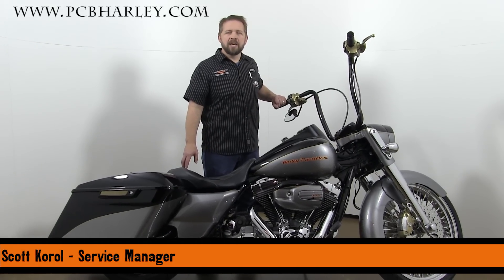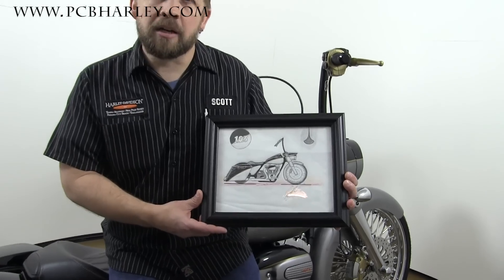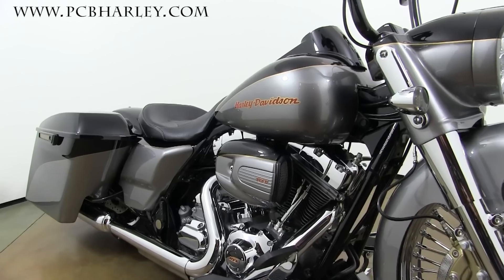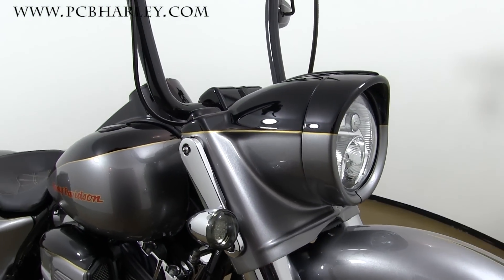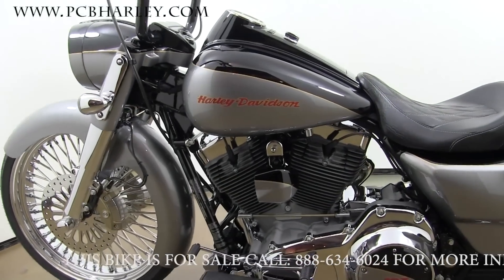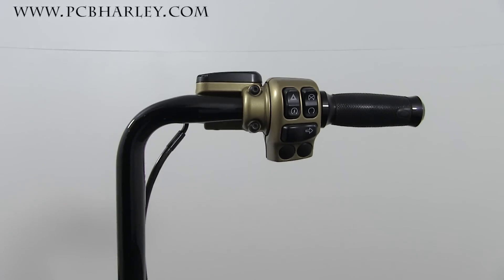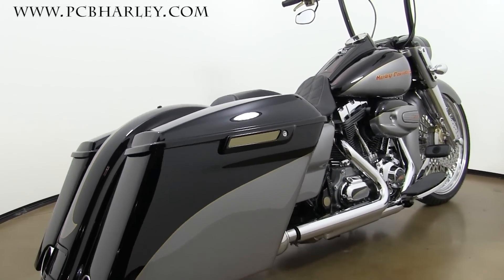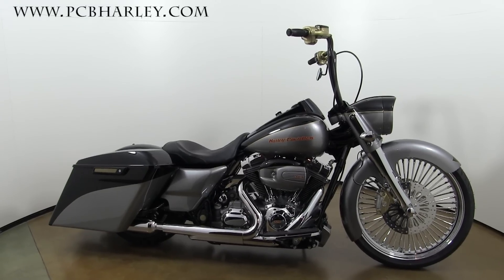Harley-Davidson Baddest Bagger 2016 - Panama City Beach Entry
Team Panama City Beach was the WINNER of our 2016 Baddest Bagger Contest. The team built an AWESOME 1 of a kind Road King. This road king has a number of really unique featuring including the one of a kind headlamp enclosure, air intake, as well as an air ride system!

This bike (as well as the other 4 in the competition) are for sale!